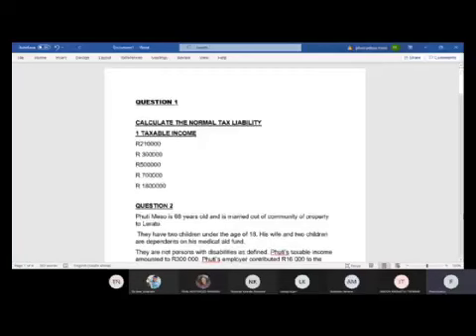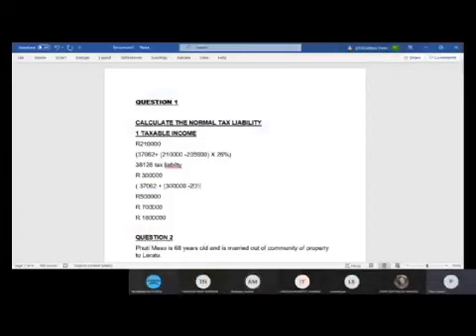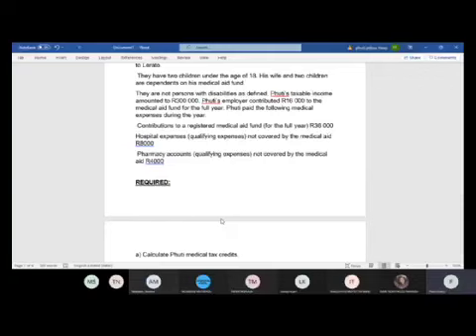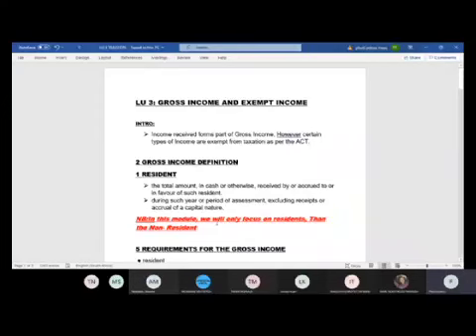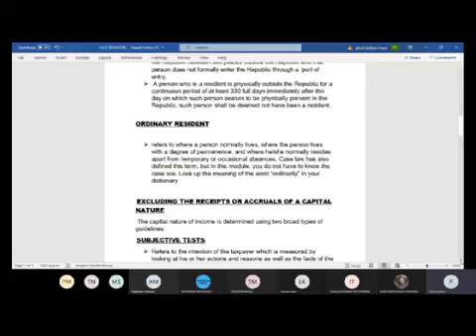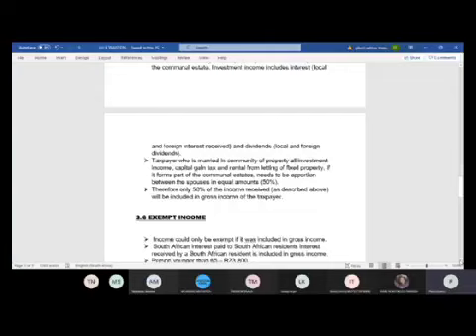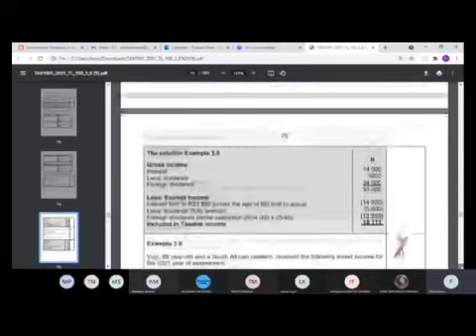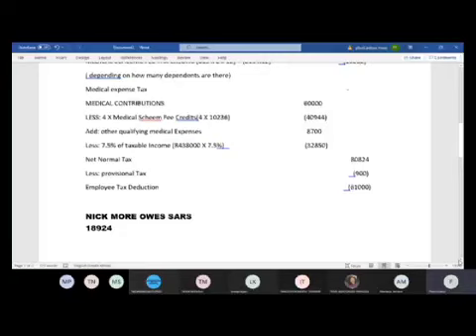TAX1501 Tutorial 2 10 July 2021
Online tutorial session with UNISA Florida tutor.
for more student support